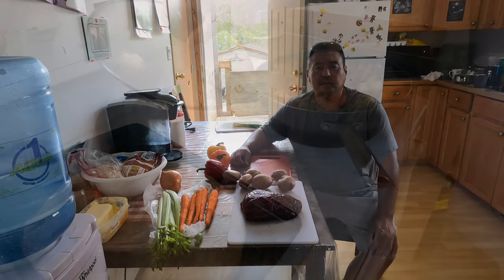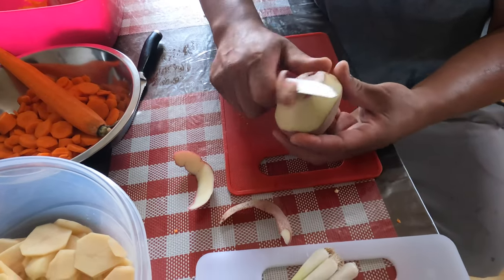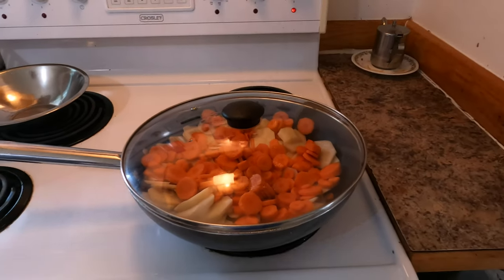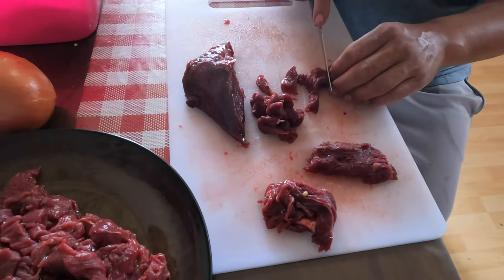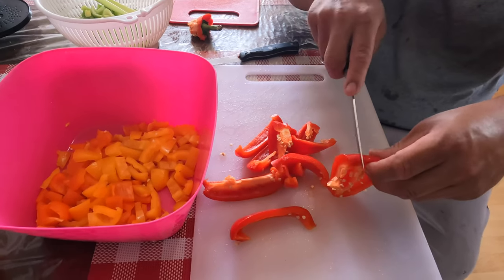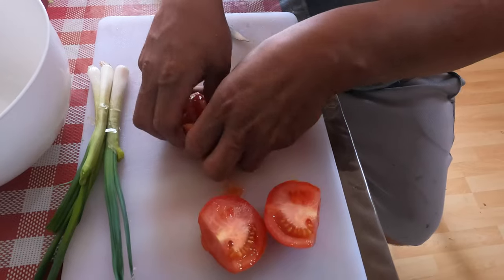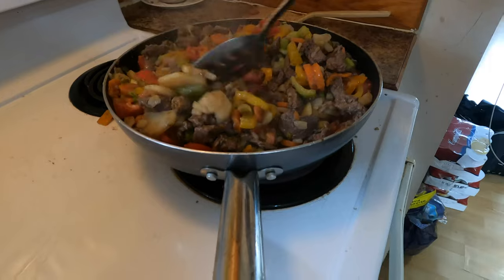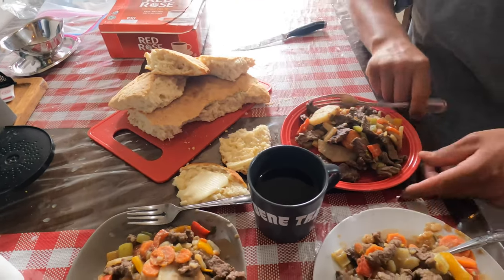How to make moose stir fry 2022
Hello my name is Micheal Chambuad we're all about educating the young adults and people who would like to learn

As a young boy I always was with my dad hunting out on the land and my uncle Harvey so I like to pass the trditional ways that they taught me so those ways would not be forgetten. I'm from Meander River, Alberta born and raised I just want to be myself and teach others and educate them in some ways about hunting ect.